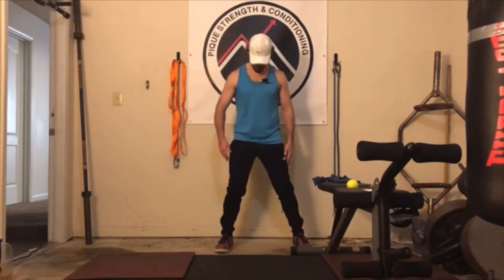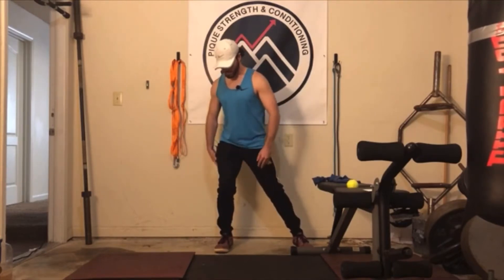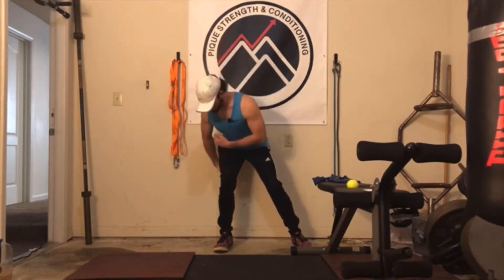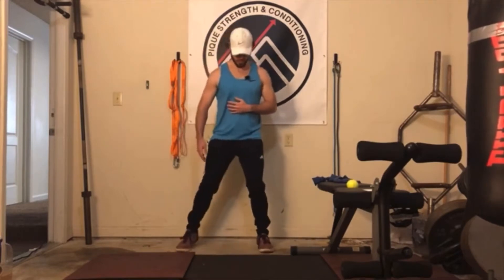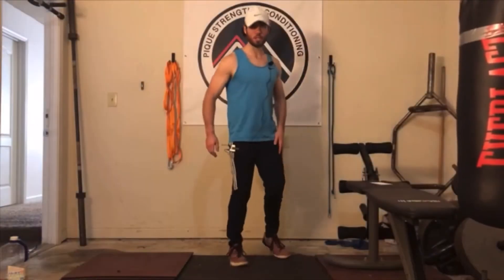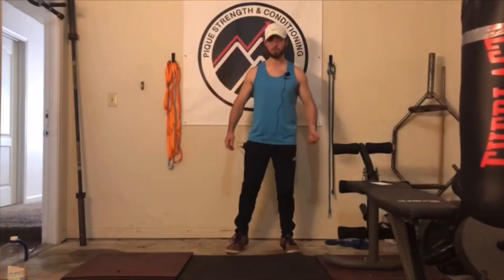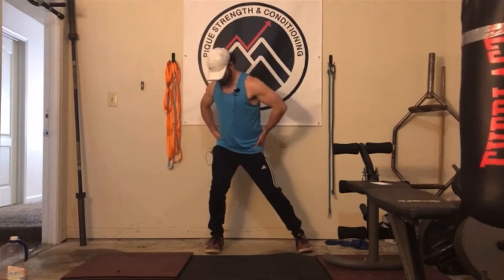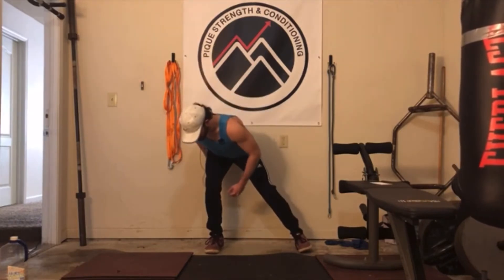Hip Internal Rotation RDL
This variation of the Romanian deadlift further stresses the adductors and obliques and is a great movement for an athletic program. Check out full periodized offseason plans for your team